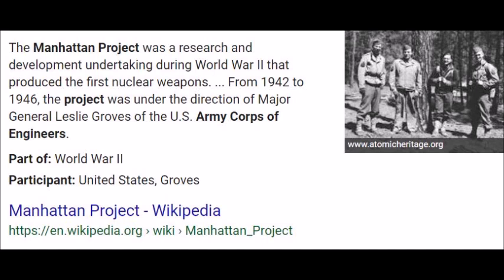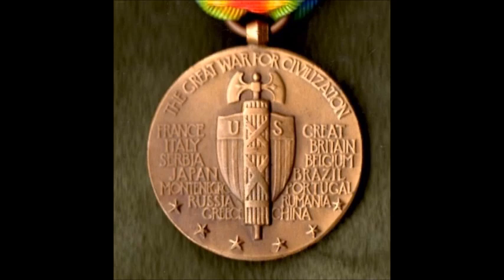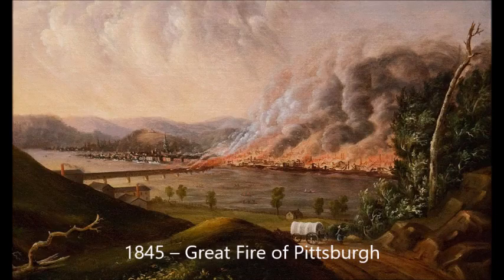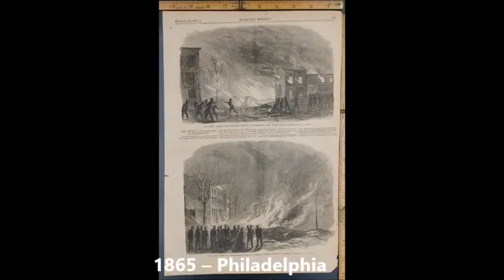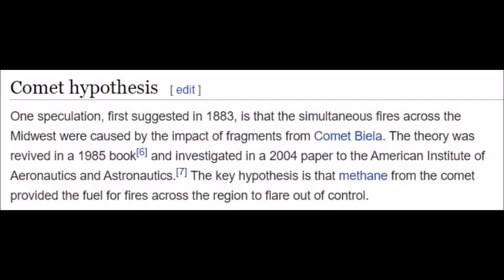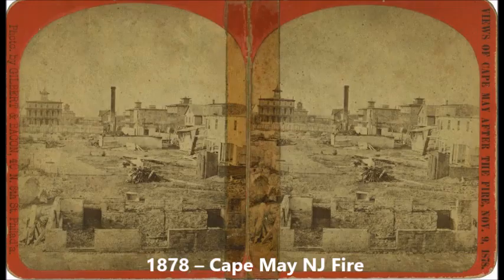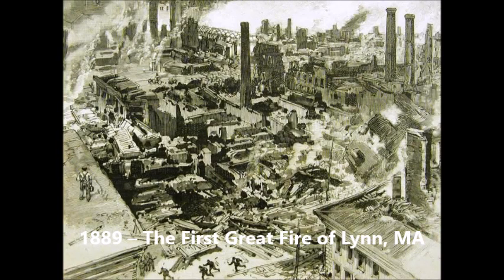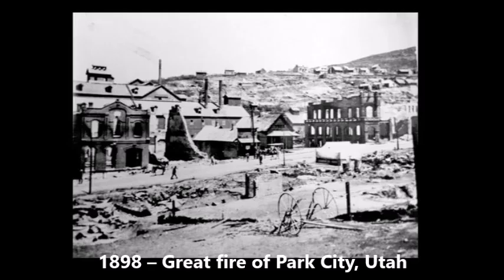The Great Fires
Mirrored from Curious Life